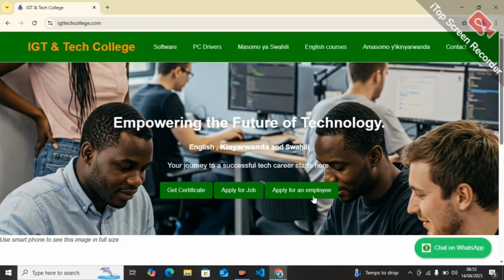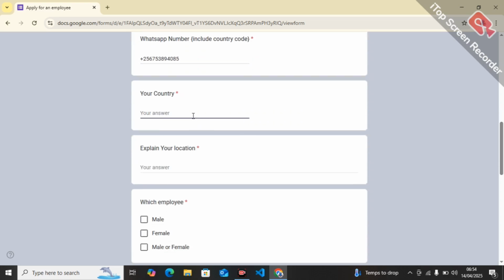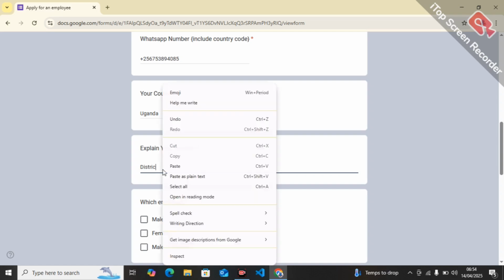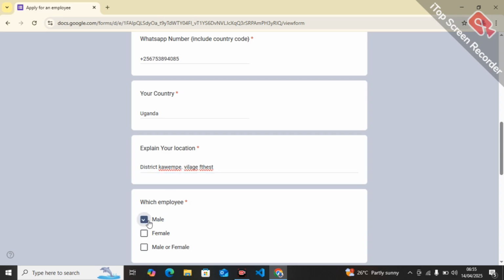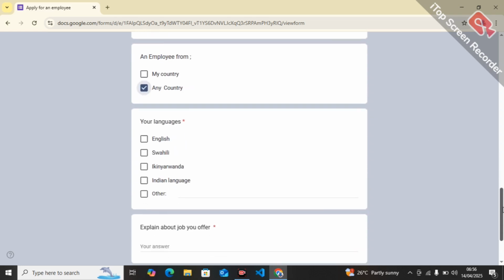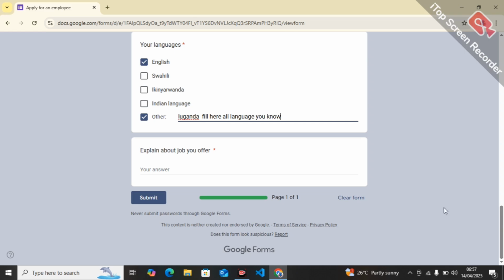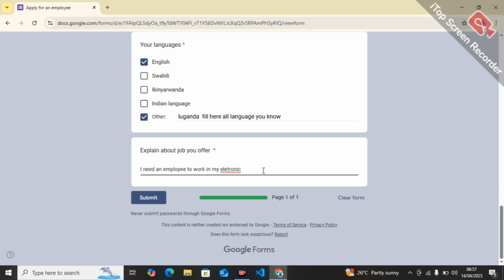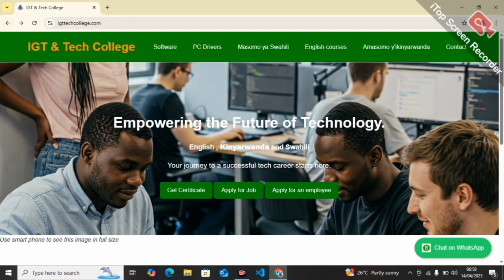Do you need an Employee for tech Apply for employee now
IGT & TECH COLLEGE is best YouTube channel for tech training, mobile repairing courses for hardware and software.
Name of website is IGT & TECH COLLEGE BY SETH
You can also join our WhatsApp group
Contact doctor phones Seth
You can buy book for tech training
We have three books in English language, Swahili language, and Ikinyarwanda language.

You can watch our different previous video
Ushobora kureba video zacu zitandukanye yatambutse, uburyo bwixa bwo kwiga nu kureba muri playlist ngizo link ukandaho ukagera kuri playlist uhizemo.

Smart phone solutions only videos